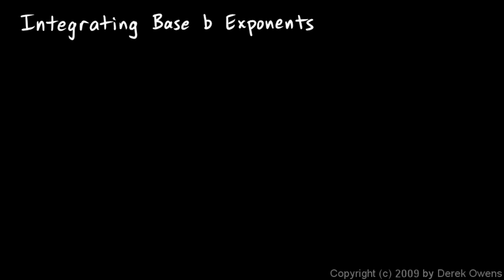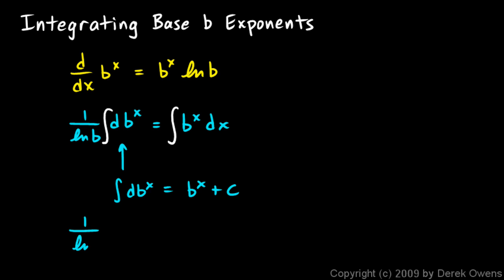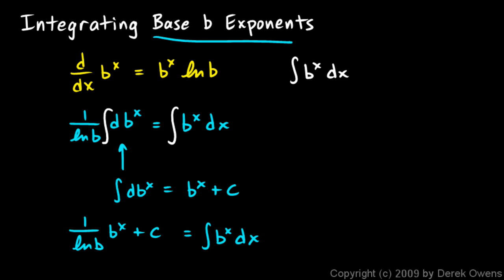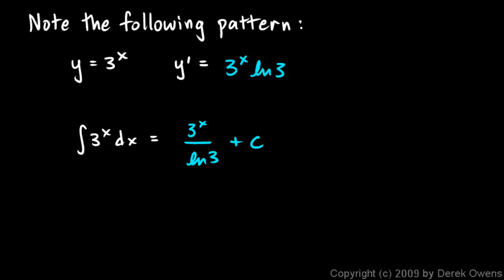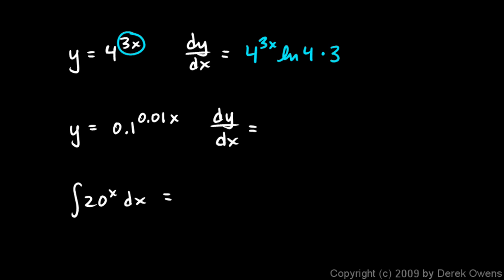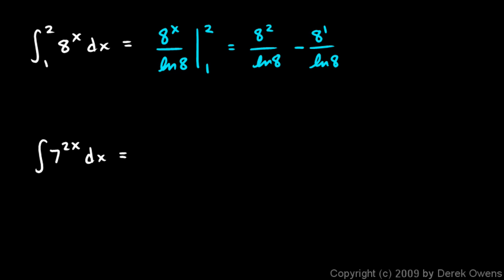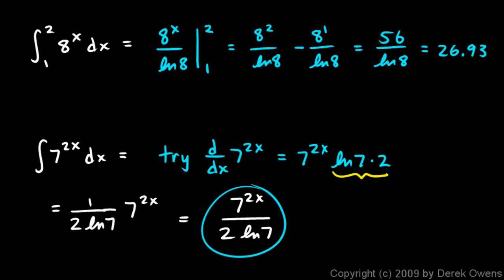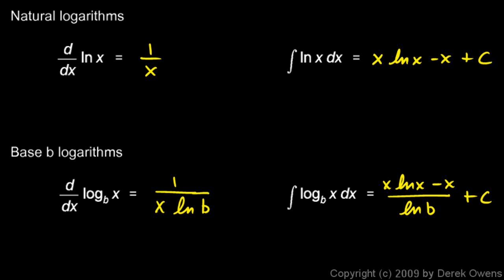Calculus 6.4b - Integrals of Base b Exponents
How to integrate base b exponents.